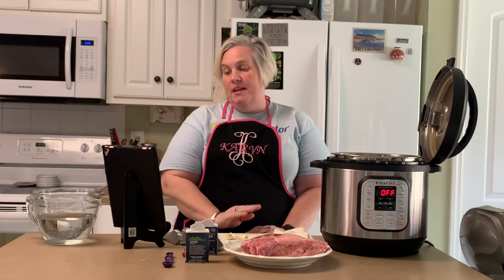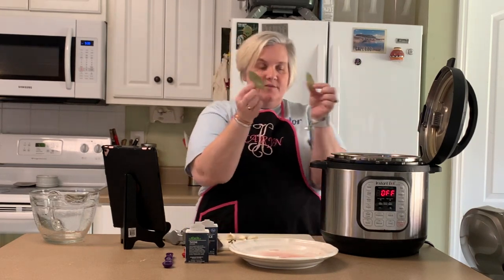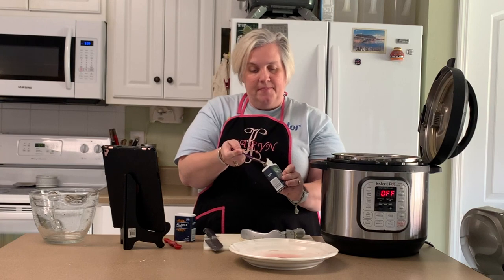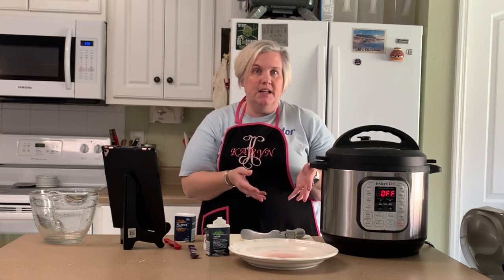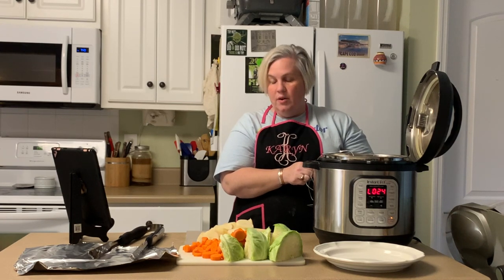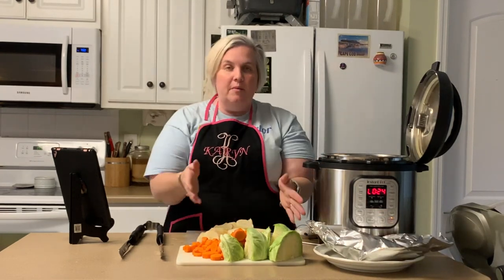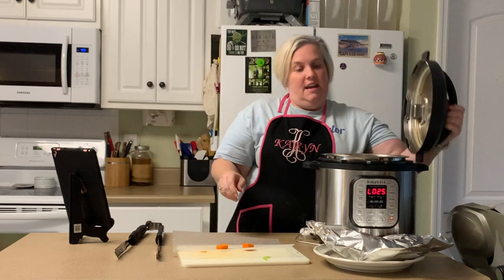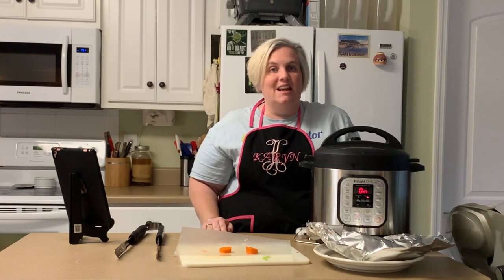Instant Pot Corned Beef & Cabbage (with carrots and potatoes)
This video shows you how to make Corned Beef & Cabbage with Carrots and Potatoes in your Instant Pot or other pressure cooker. The recipe is below, as well as the products used in this video:

Ingredients:
1 corned beef brisket (3-4 pounds)
4 cups water
1 small onion peeled and quartered
3 garlic cloves peeled and smashed
2 bay leaves
3 whole black peppercorns
1⁄2 teaspoon whole allspice berries or 1/4 tsp ground allspice
1 teaspoon dried thyme
1 1⁄2 pounds small or medium red potatoes or 4 medium Idaho potatoes
5 medium carrots peeled and cut into chunks
1 head cabbage cut into wedges

Directions:
Place corned beef, water, onion quarters, garlic cloves, peppercorns, allspice, and thyme in InstantPot. Lock lid in place and press "manual" and set time for 90 minutes.

When cooking is complete, switch pressure cooker off and allow pressure to release naturally for 10 minutes, then quick release any remaining pressure.

Check temperature using a meat thermometer to make sure it is at least 190 since the meat will be pink. Remove the meat from the liquid and transfer to a plate. Cover with tin foil and allow to rest for 15 minutes while you prepare the vegetables.

Add potatoes, carrots, and cabbage to liquid in InstantPot and lock lid in place. Press "manual" and set time for 10 minutes.

When cooking is complete, quick release pressure. Use a slotted spoon to remove vegetables and serve with slices of corned beef, using some of the cooking liquid to moisten the meat and vegetables if necessary.

I organize all of my recipes with a fabulous web-based program (that also has an app) called Plan to Eat. It allows you to catalog your recipes, import from the web with one click, easily change serving sizes, plan a menu by dragging and dropping, and create your shopping list from your menu. It also combines the various amounts of the same ingredient so you don't have to!

The following products are used in this video:

I use several products in this video that are necessary if you are going to make this amazing recipe. The main product I will focus on in all of these videos is my instant pot. If you want to create the awesome meals I'm going to show you in all my videos, you need your own Instant Pot. Here is a link where you can get your own

Meat thermometer

(We are a participant in the Amazon Services LLC Associates Program, an affiliate advertising program designed to provide a means for us to earn fees by linking to Amazon.com and affiliated sites. What does this mean? You pay the same price for these products as if you looked them up yourself, but I get paid a few cents for finding them for you and you don't have to look for them.)